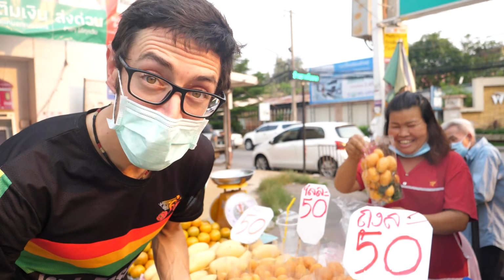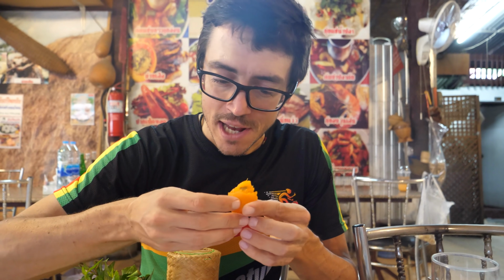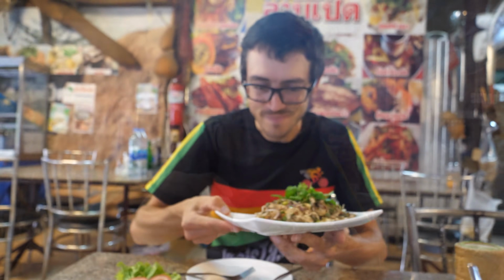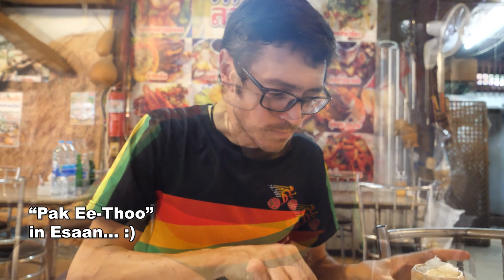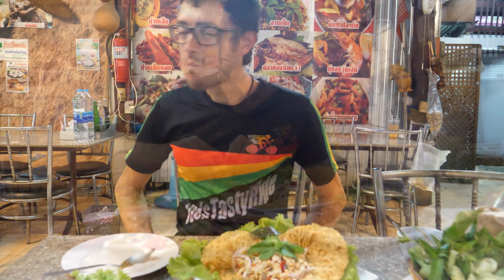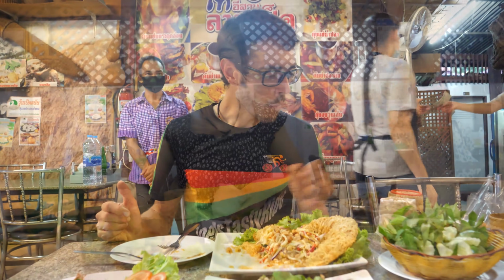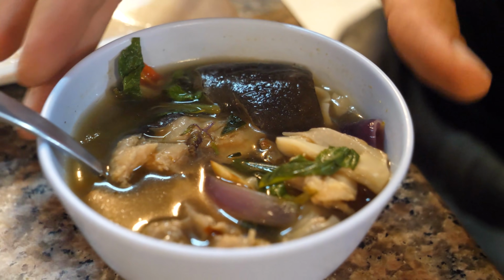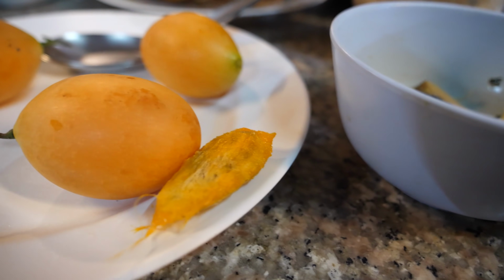CRISPY Catfish in Romantic Proportions 🌶 🎣 🥭 Delicious ‘Phu Tai’ Ethnic Food @ไทอีสานลาบเป็ด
Catfish meat (shredded, breaded and deep-fried) is already a delicious snack on its own.  However, when you want full-on Thai-style sour and spicy max-out flavors, and you cover that catfish with a mango, chili, and herb-filled salad... you create "Yam Pla Duk Foo" an absolute dish of wonders when it comes to a flavor texture dream combo meal.

This restaurant is a personal family favorite in the large Esaan town of Khon Kaen, the kind of place that has something (or many things) for everyone in the family.  The papaya salad menu is incredible and diverse, the local fish selection takes up an entire page on its own, the fire-pots of Esaan's blindingly sour soups are just delightful here, and there are even some wonderfully tame dishes to make (mom and/or 'the kids') the not-so-spicy food lovers in the group feel very satisfied as well.

A team of young ladies are holding down the reception, the kitchen, and the restaurant, and after more than a dozen evening meals here I can guarantee you are in for one of the most incredibly tasty meals of Esaan food you would ever want in Khon Kaen.

An amazing place, 'Tai Laap Bet,' and thank YOU so much for giving me the opportunity to share another of my favorite restaurants in this video today!  Big cheers to all you lovers of Thai-Laos cuisine, I hope you're having a wonderful day whenever you watch this video!
Much love.
-Joel

LOCATION:
Google Maps